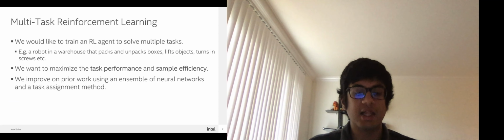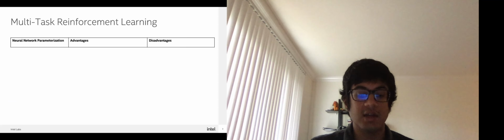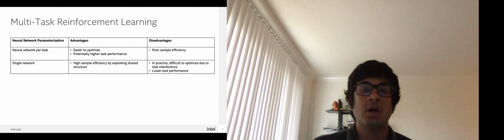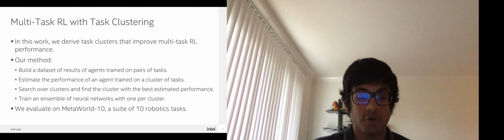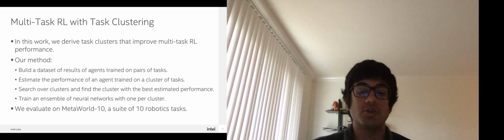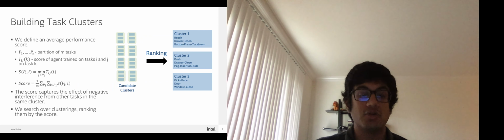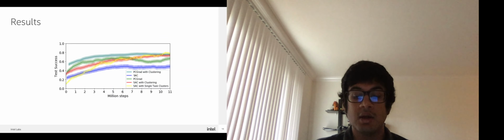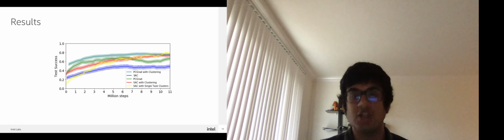BayLearn 2020: Uncovering Task Clusters in Multi-Task Reinforcement Learning